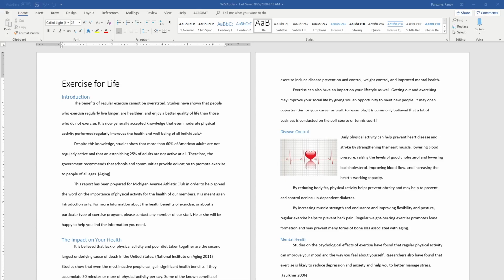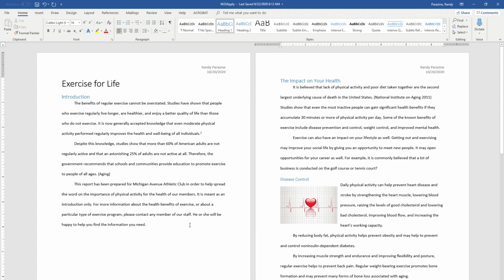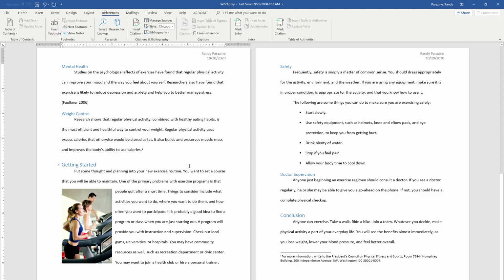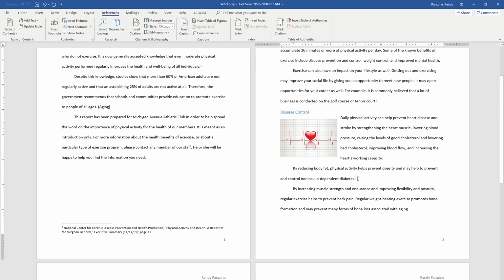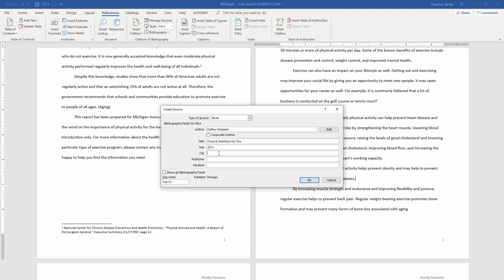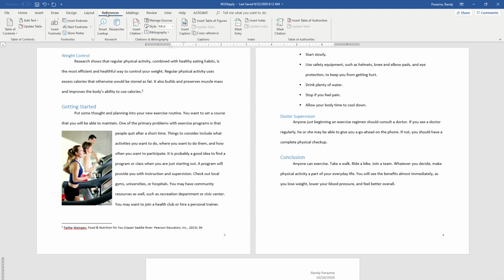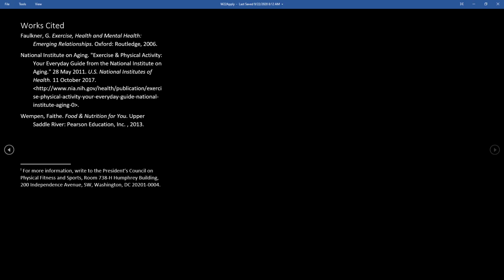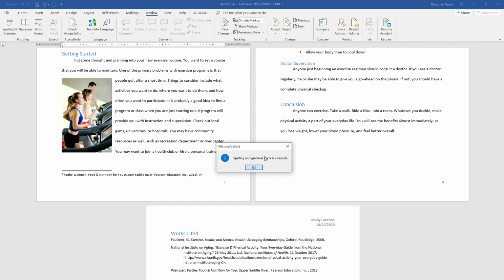Word Apply 22